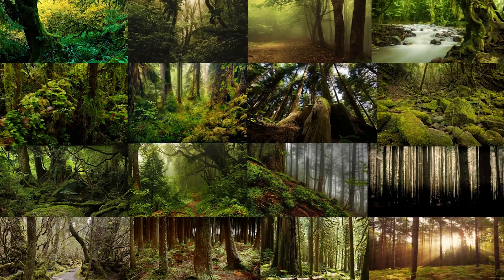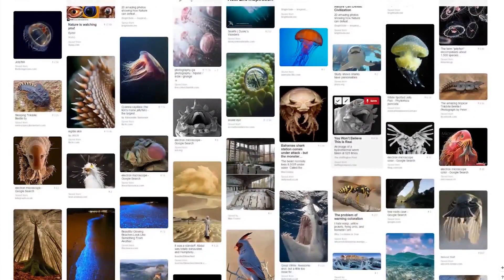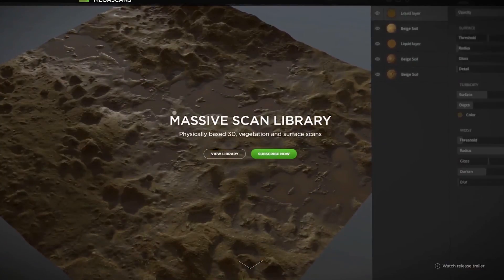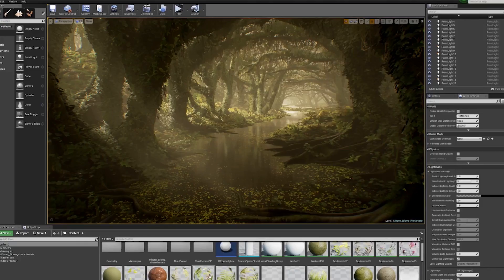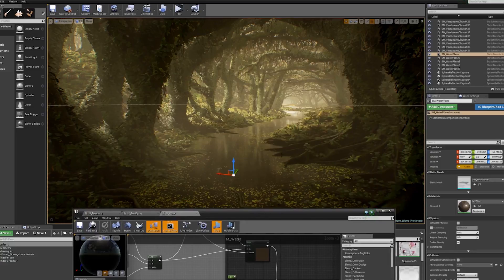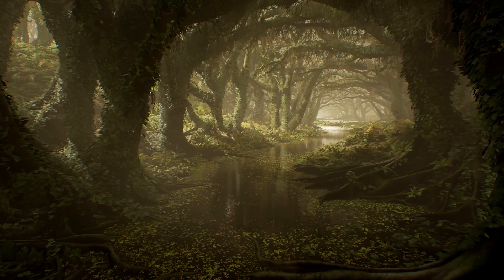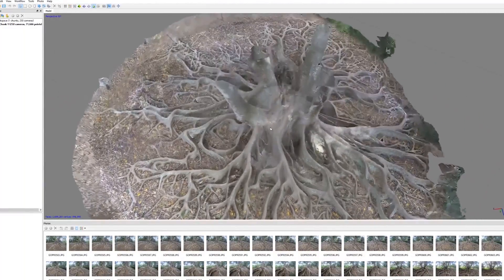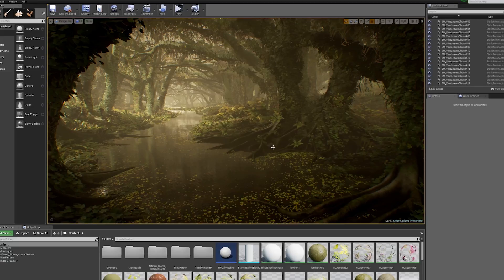World Creation Basics in UE4 with Megascans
Max Frorer goes over the basic philosophy of researching, planning and building an environment using Megascans and UE4. Learn all about his process, all the way from gathering references and creating beautiful materials with Megascans assets, to final lighting and rendering.